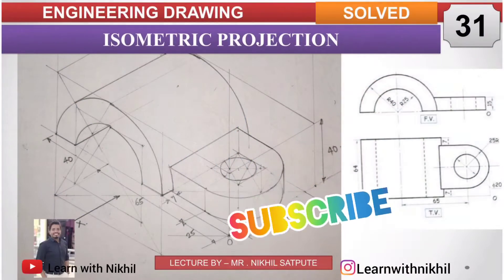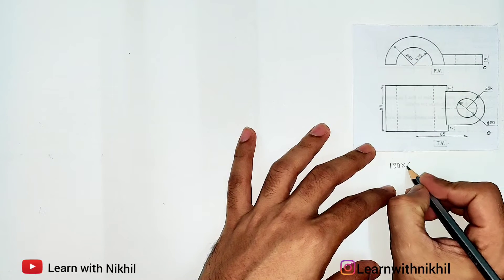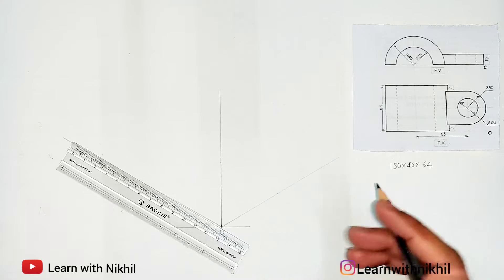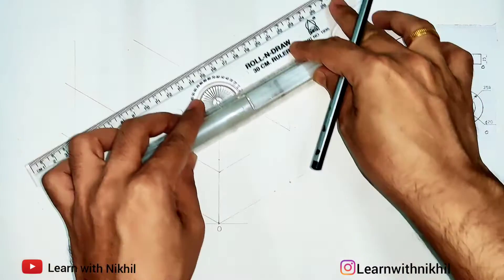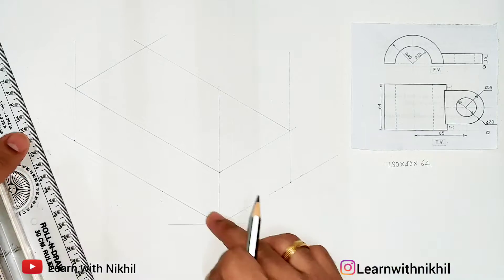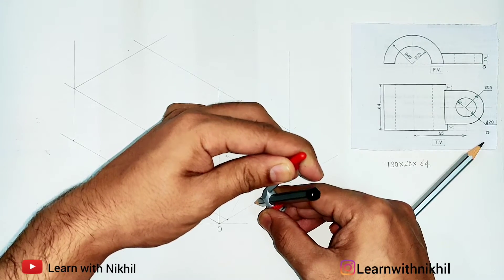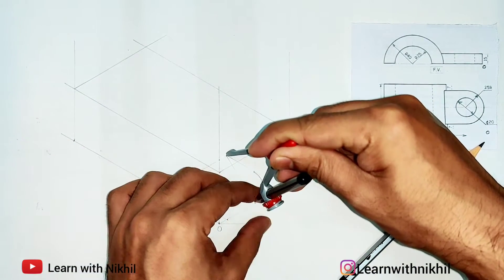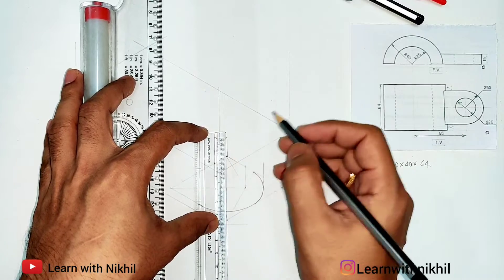Engineering Drawing | Isometric Projections Problem 31 | Learn with Nikhil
Question download link -